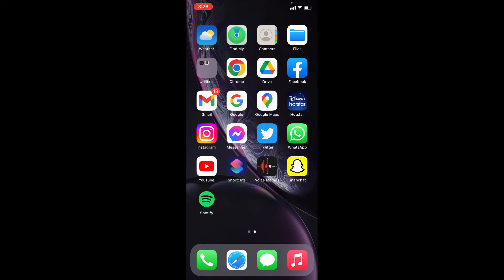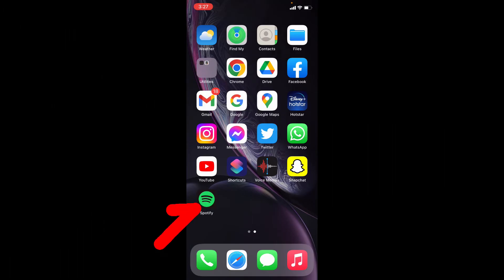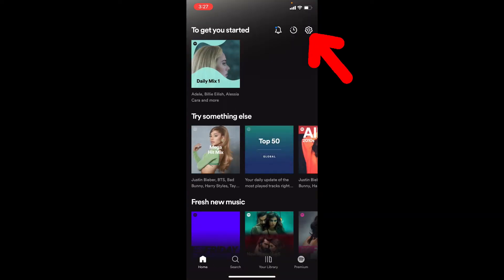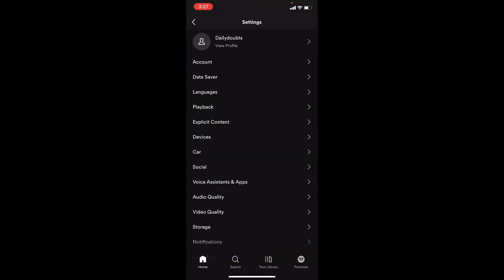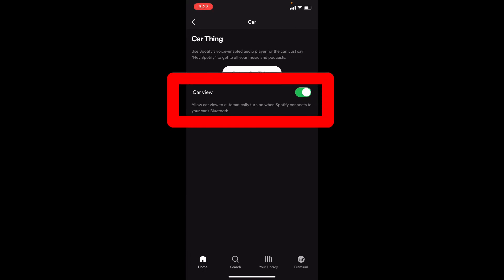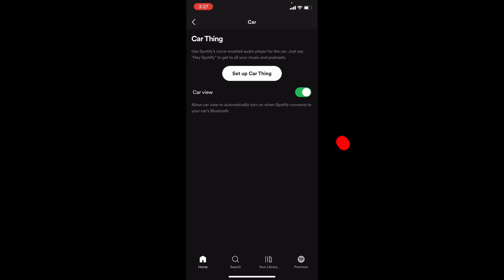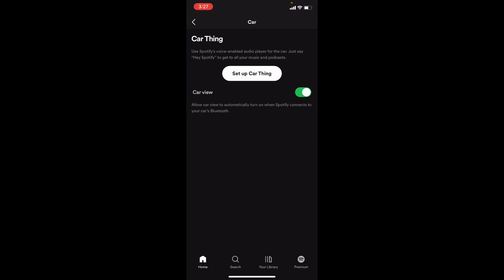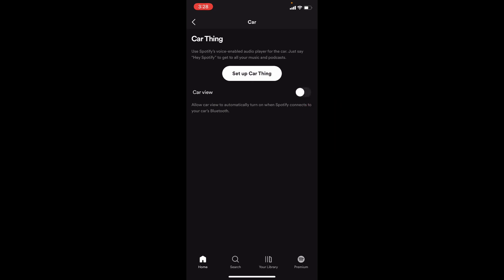How to Turn ON/OFF Car Mode on Spotify?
How to Turn ON/OFF Car Mode on Spotify? In this video i will showed you about how to turn on and turn off car mode on spotify. Actually you can easily enable and disable car mode on spotify.